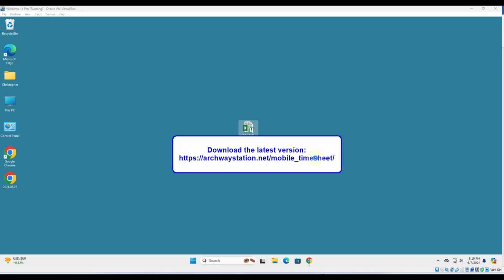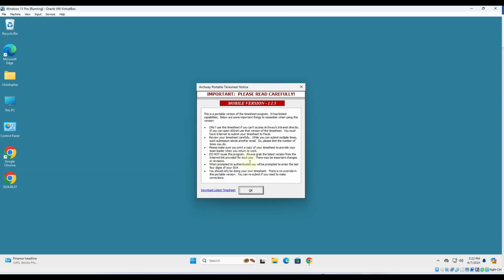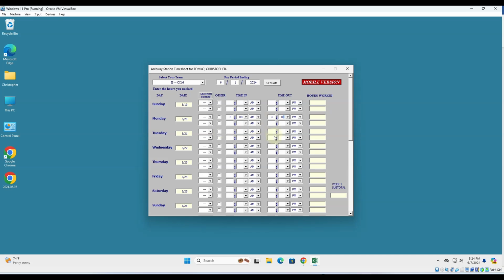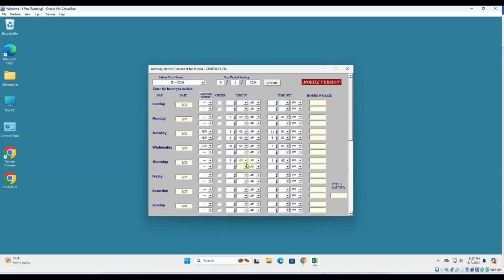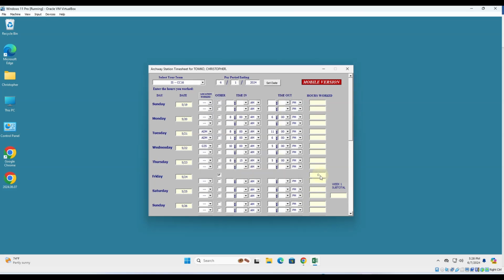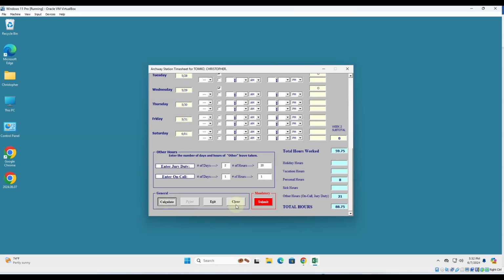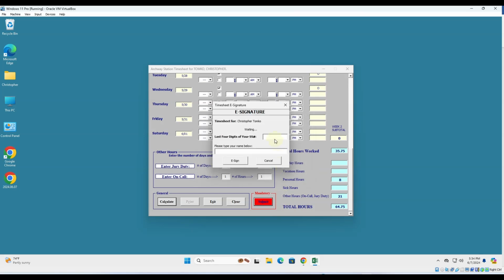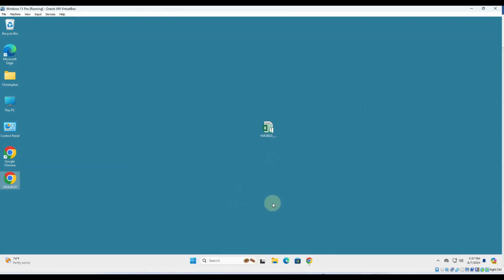Archway Station Mobile Timesheet Tutorial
How to use Archway's mobile timesheet app.